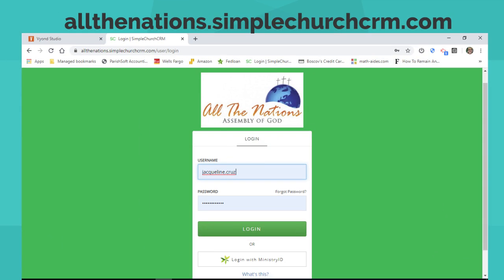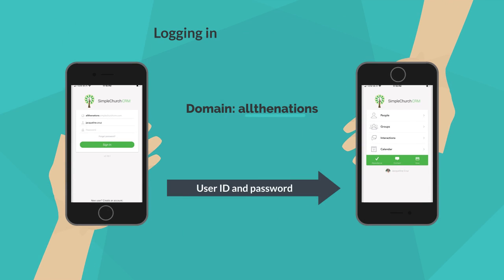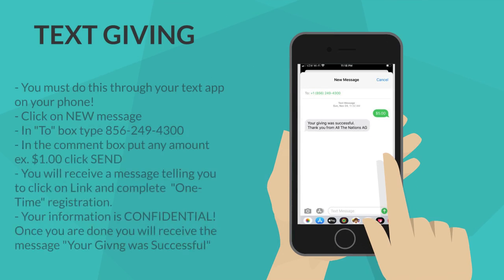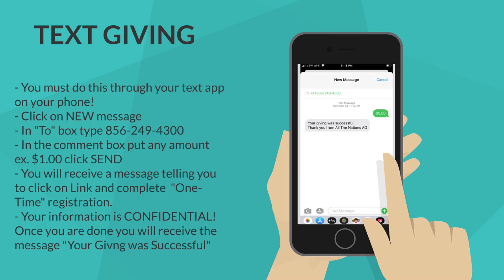All The Nations AG Church Online Giving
Tutorial on different ways you can give your tithes, offerings, and contributions to All The Nations AG Church.